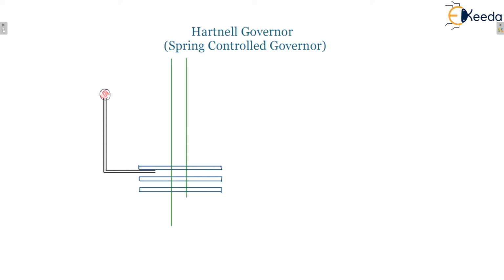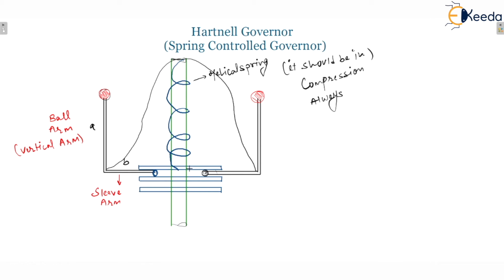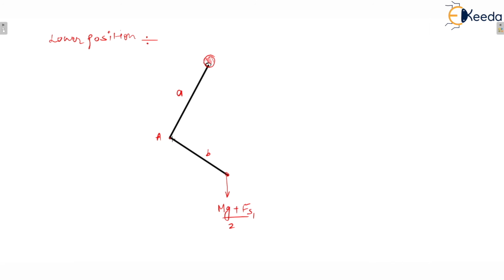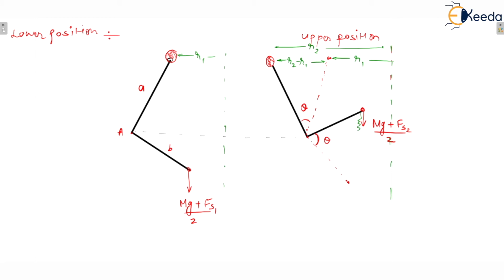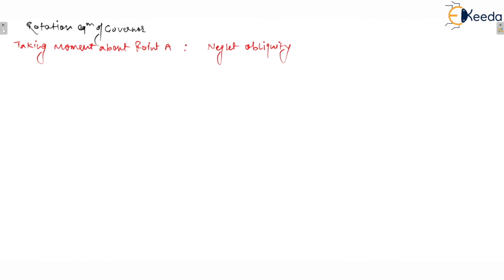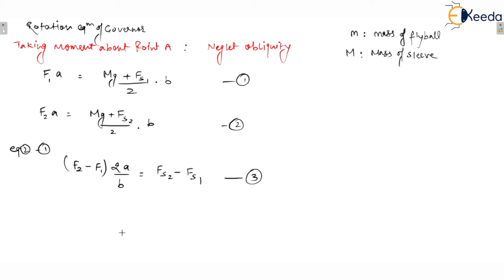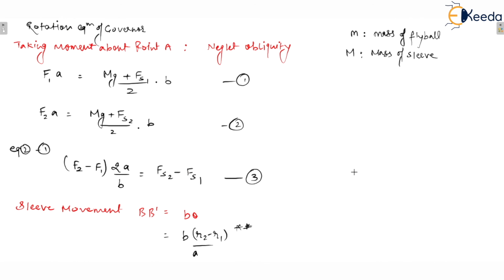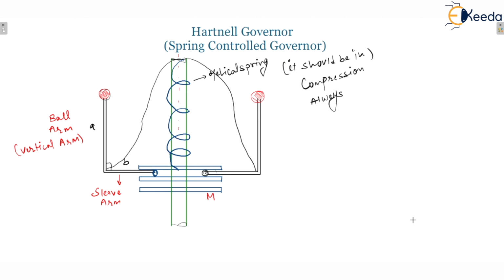Understanding the Hartnell Governor | GATE Theory of Machines and Vibrations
Welcome to this informative video on the Hartnell Governor, an essential component in engineering systems. Join us as we delve into its workings, exploring its pivotal role in controlling machinery speed. This video is a must-watch for students and enthusiasts of GATE Theory of Machines and Vibrations. Gain a comprehensive understanding of this crucial element and enhance your knowledge in mechanical engineering. Don't miss out on this opportunity to expand your expertise! Hit play now and let's unravel the mysteries of the Hartnell Governor together!

Happy Learning.